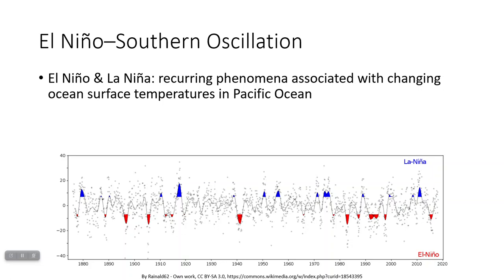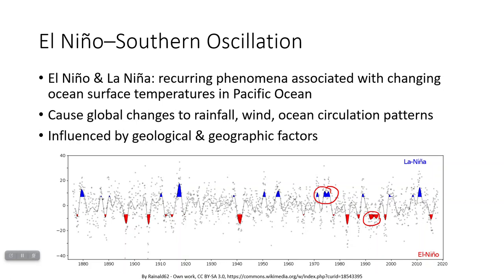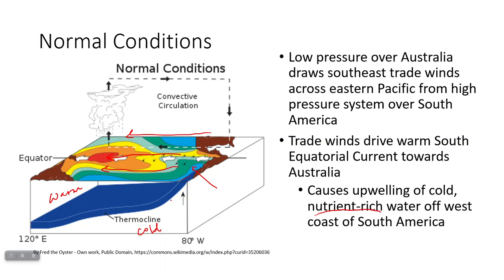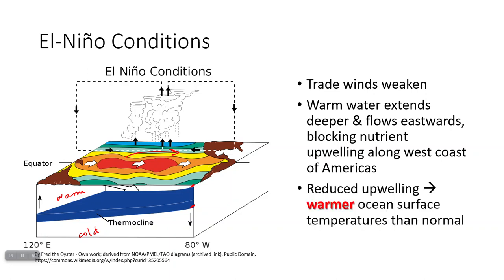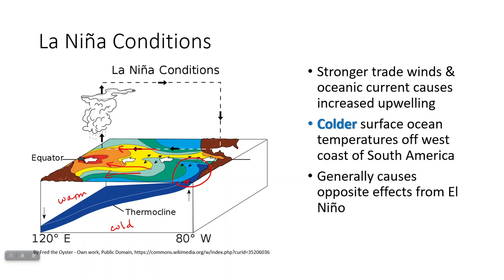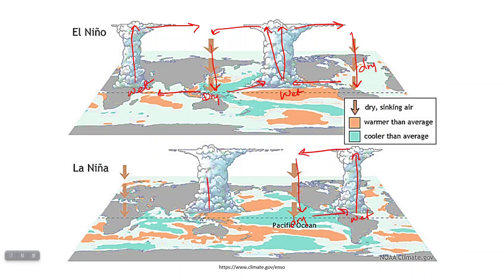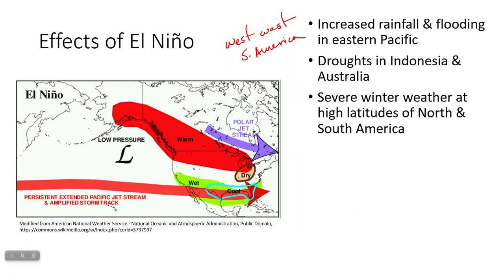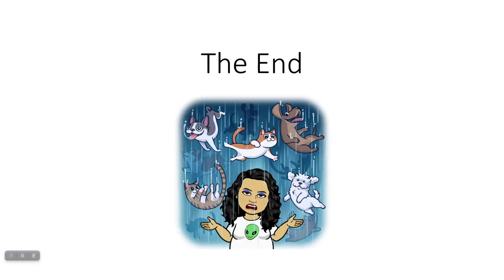4.9 El Nino & La Nina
AP Environmental Science lecture video covering the El Nino-Southern Oscillation (ENSO).